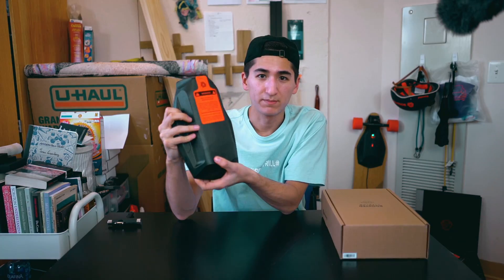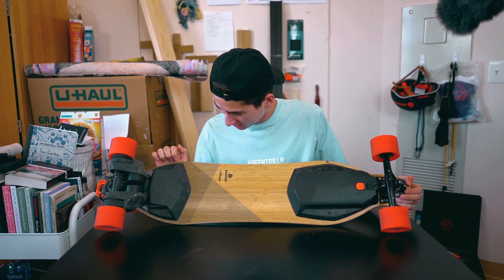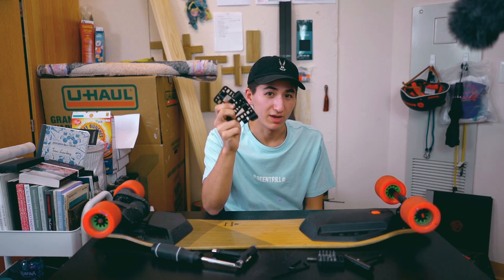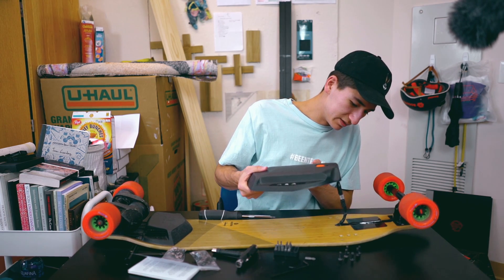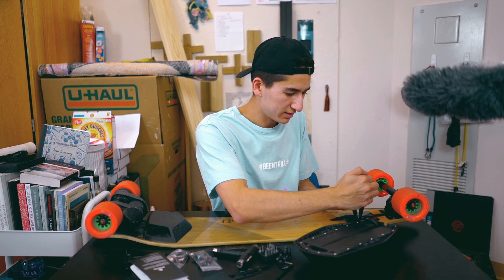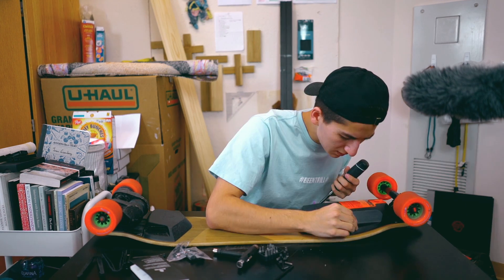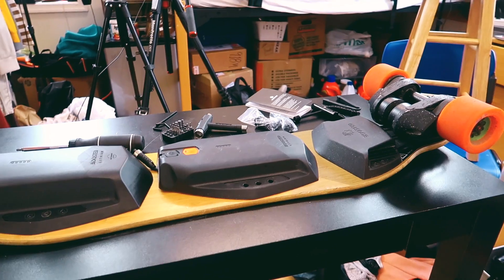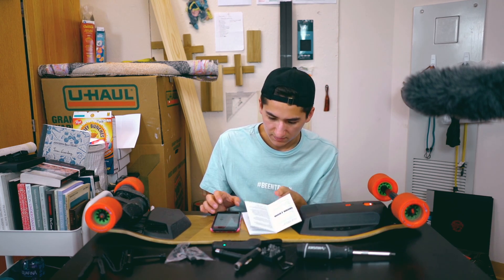How to PROPERLY Install Your Extended Range Battery for Your Boosted Board V2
SALE ENDS MARCH 27TH!!!